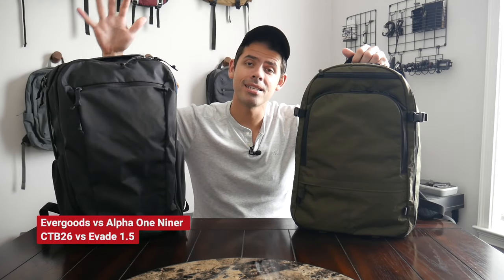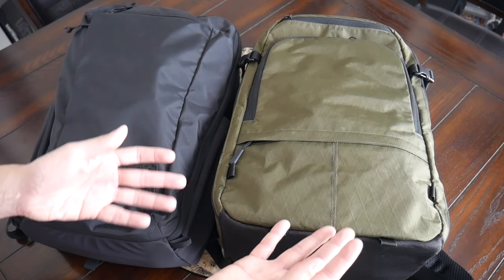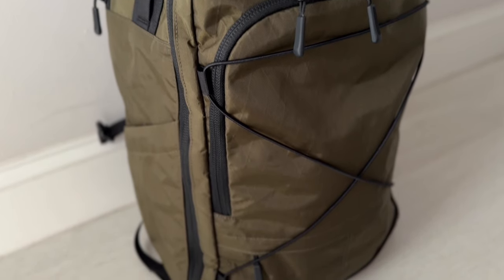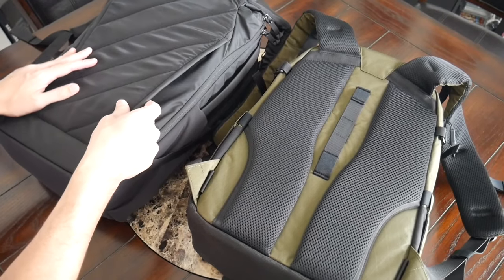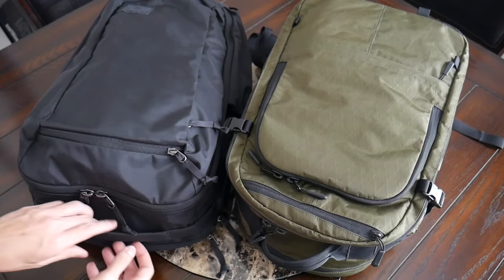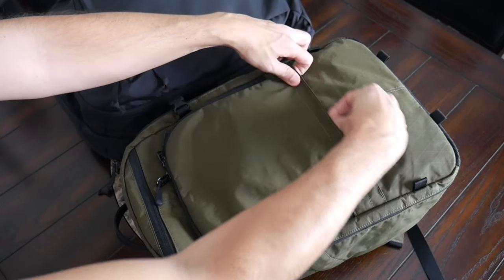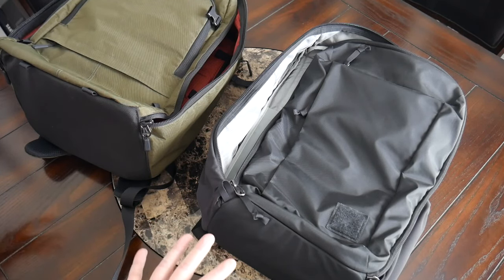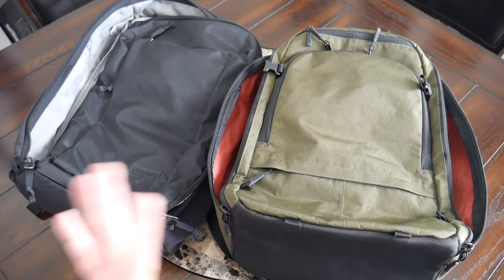2 of the BEST EDC Backpacks Compared! Evergoods CTB26 vs Alpha One Niner Evade 1.5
Quick comparison of the Evergoods CTB26 and the recently updated Alpha One Niner Evade 1.5 which are two of the best edc bags I have featured over the past year. Both have a versatile size and excellent build qualities, but have a few similarities and differences which might make it difficult to decide which one might be best for you.

Which bag do you prefer? Any other comparisons you would want to see?

Height - 5’11”

00:00 - Intro
00:47 - Aesthetic & materials
02:42 - Water bottle pockets and handles
06:09 - Do they stand on their own?
06:57 - Wearing the bag & capacity
08:07 - Harness
11:04 - Quick access pockets
14:24 - Laptop Compartment
15:49 - Main compartment
20:51 - Conclusion